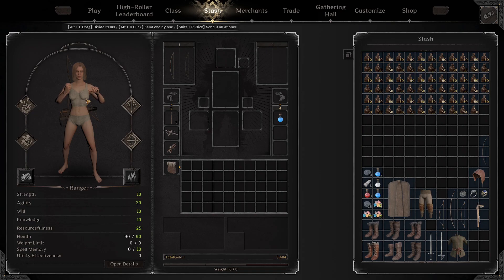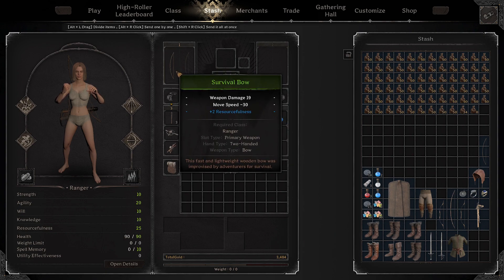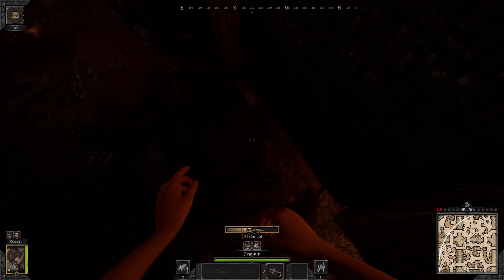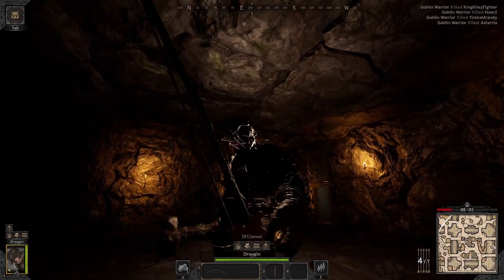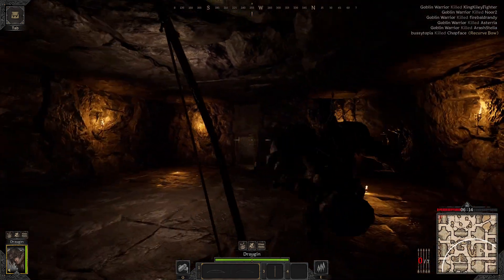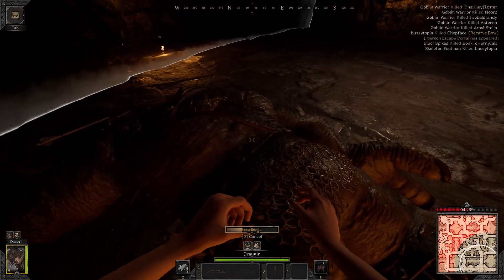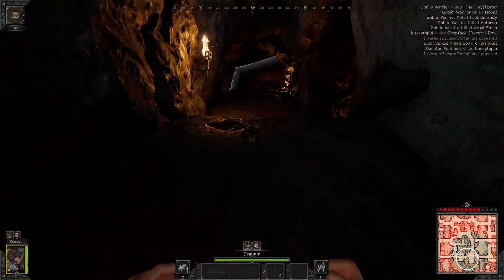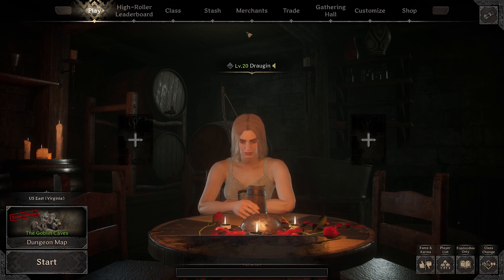Rangers survival guide for the cave troll from the start of the dungeon to the very end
This video is a complete survivals guide to show you how to always survive the cave troll boss so that you can consistently solo this boss and find great loot to sell or keep. In this video I'll be playing as the ranger class. If you are struggling for DPS use multishot to help kill the boss quicker. I prefer to use rations since I always kill the boss in time. I have also killed this boss using the default bow as well and that video is up on my channel. This boss is found in Goblin cave.

The entire fight is about positioning. You can see in the video i explain every little detail about what i'm doing and what i am looking for in his attack as well as baiting out his attacks to prevent the charge. The guide was done with Live commentary so people can watch the entire fight from start to finish with me explaining every little thing that i am doing. If you are caught in the bosses charge attack than do note that when the boss swings low the hilt is low (sometimes the hilt isn't low tho and he still swings low but when the hilt is low he always swings low) it's too inconsistent to rely on trying to dodge the boss when you are caught in the charge attack which is why you need to practice your positioning to minimize that happening to you. If you do end up getting caught than do note that most of the time he will do a low swing so always jump if you are unsure but don't rely on that method the entire or most of the fight because it's not consistent enough for a complete solo.